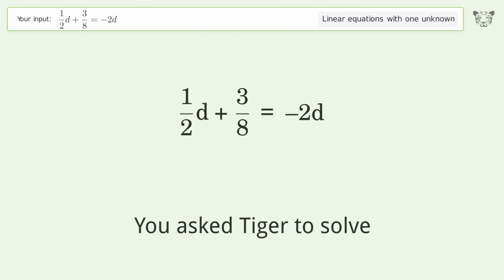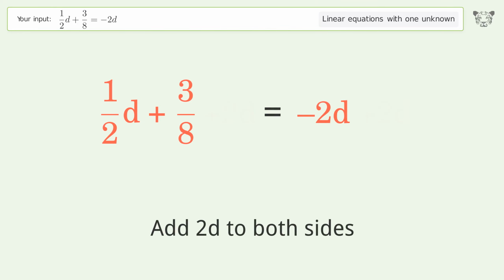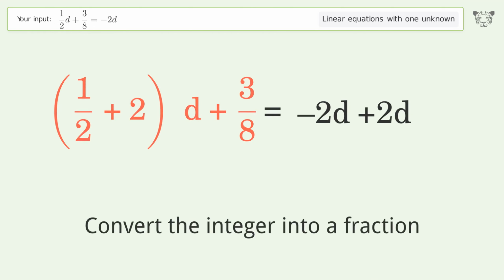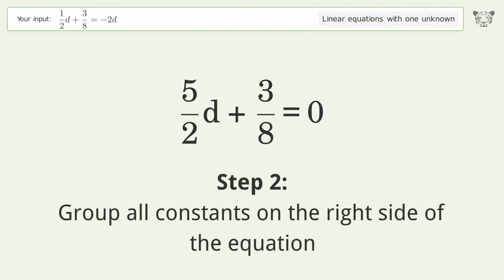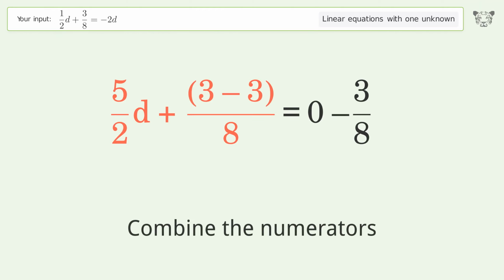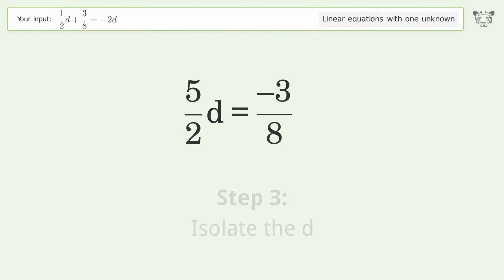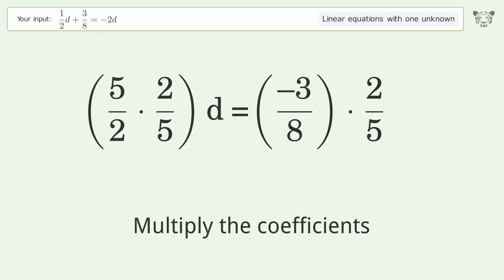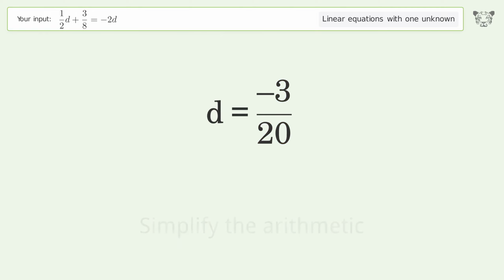Solve 1/2d+3/8=-2d: Linear Equation Video Solution | Tiger Algebra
Struggling with 1/2d+3/8=-2d? Watch our step-by-step video on Tiger Algebra to master this linear equation effortlessly. Also check out for more tips and tricks for dealing with linear equations with one unknown